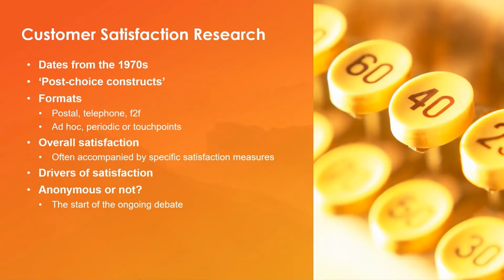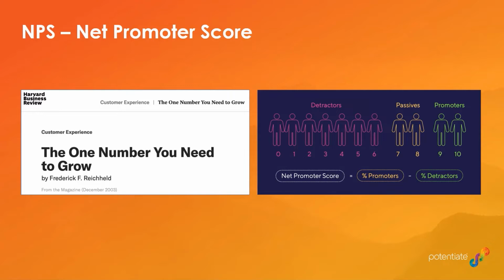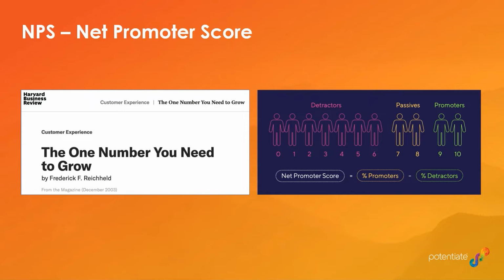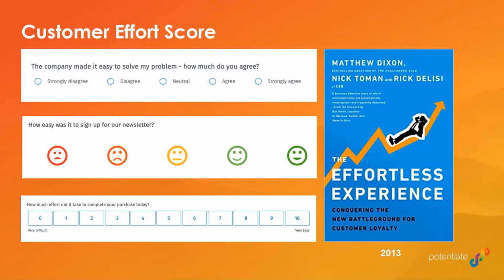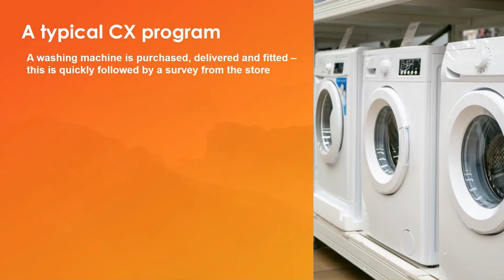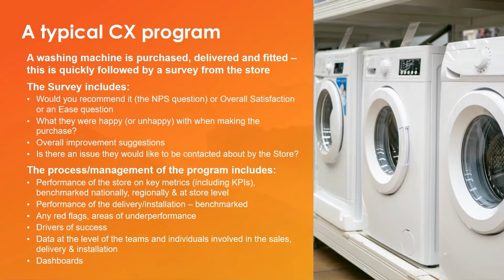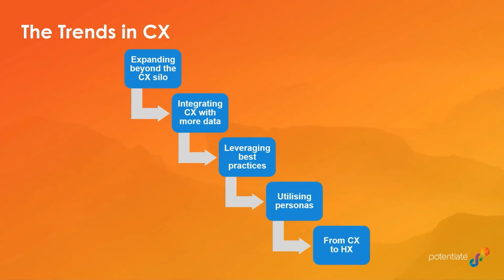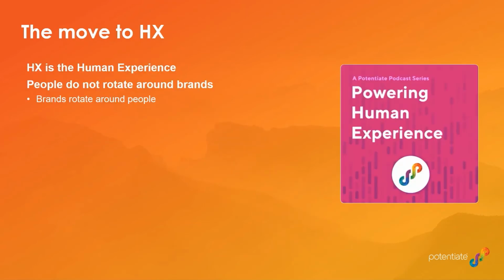WEBINAR | Introduction to CX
On-demand webinar presented by Ray Poynter and Jodie Roberts